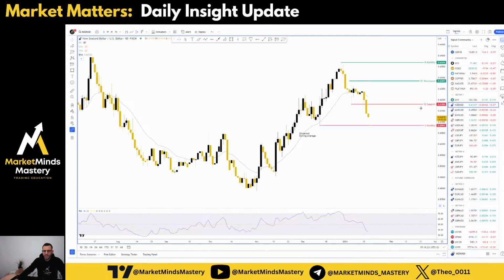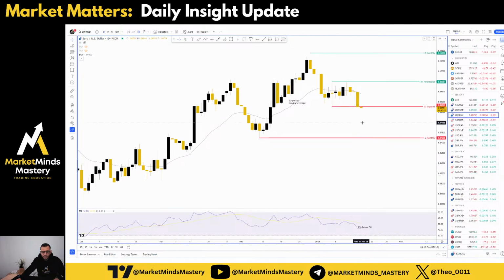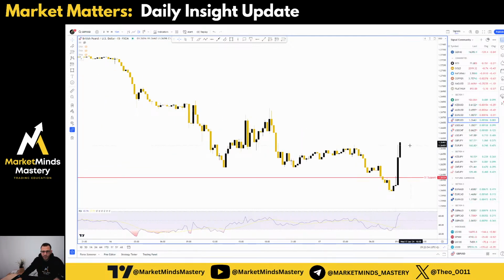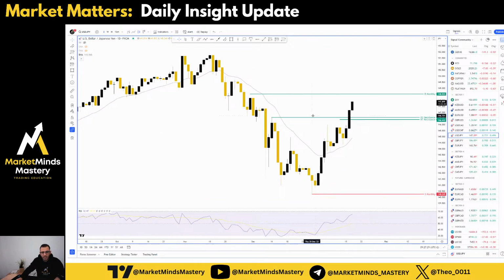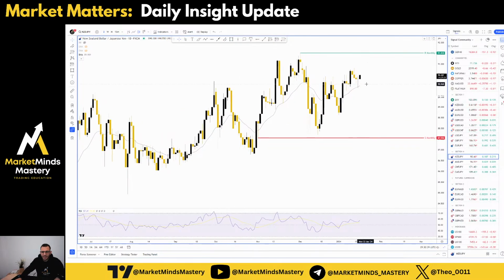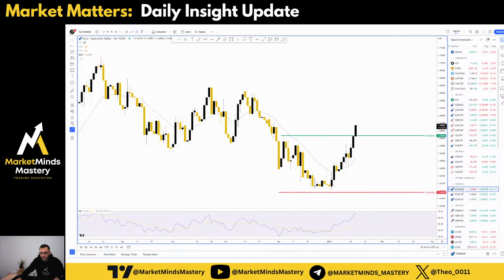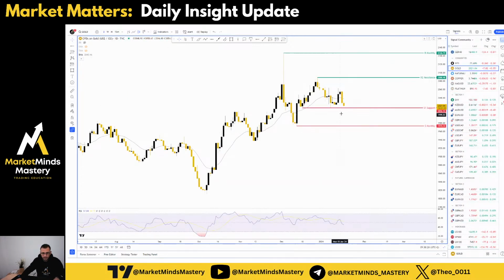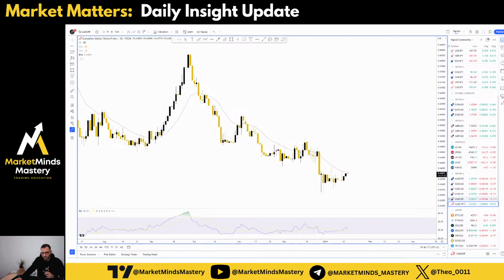Market Matters: Daily Insight Update